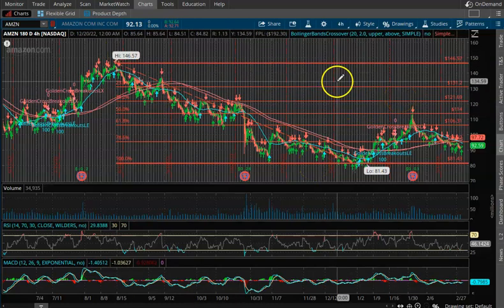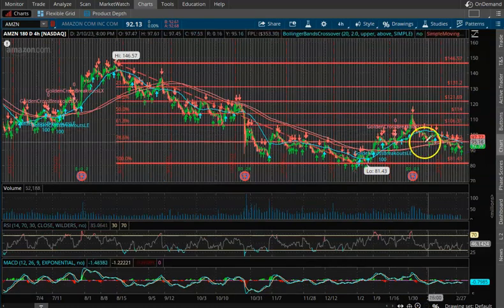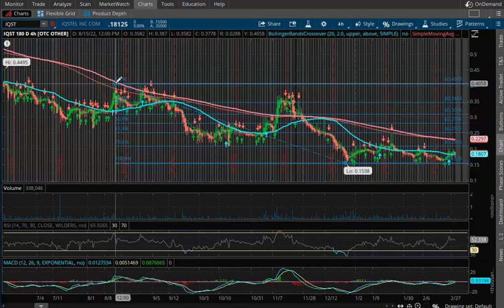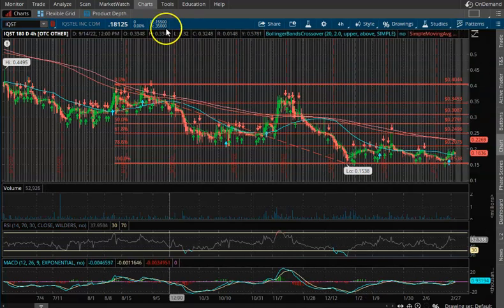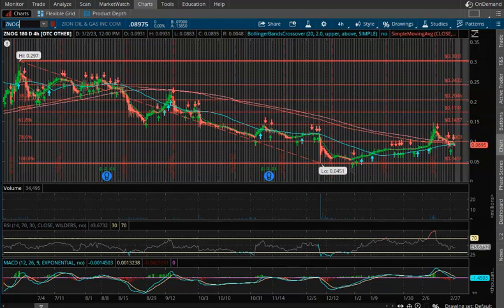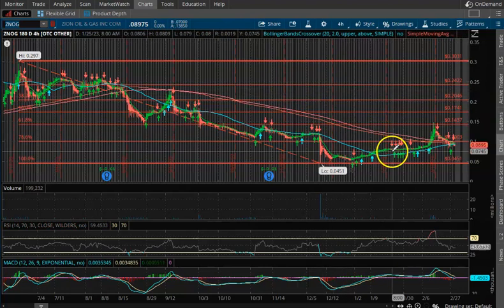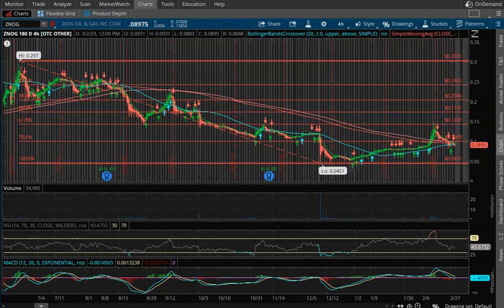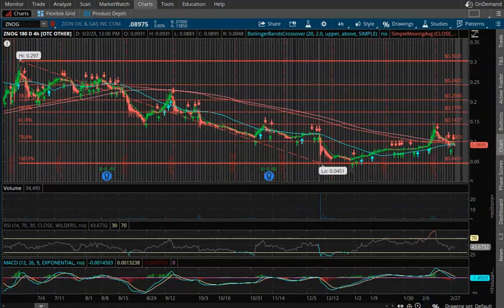Technical Analysis 03-03-23 - AMZN, IQST, ZNOG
In this video, I go over technical analysis of Amazon, IQST and Zion Oil & Gas.

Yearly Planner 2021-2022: